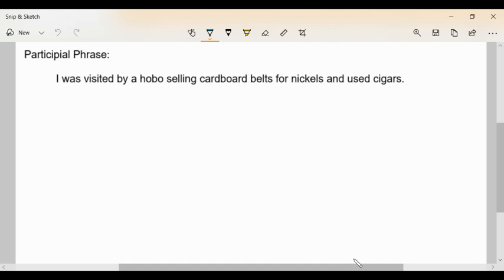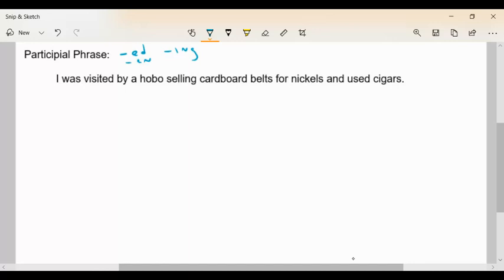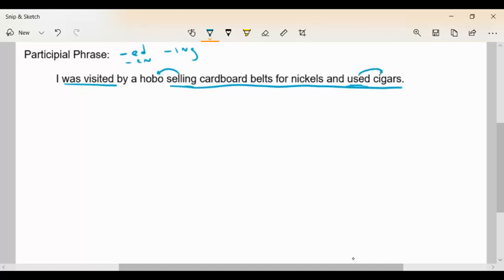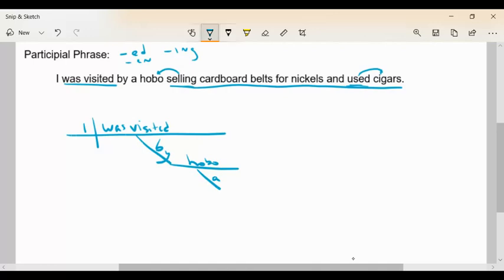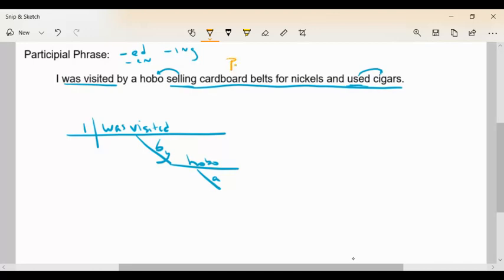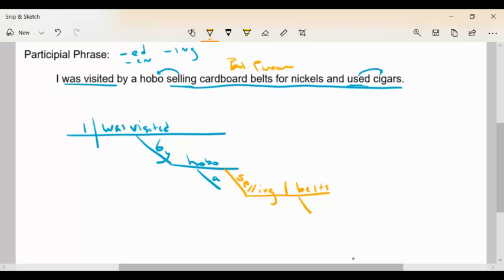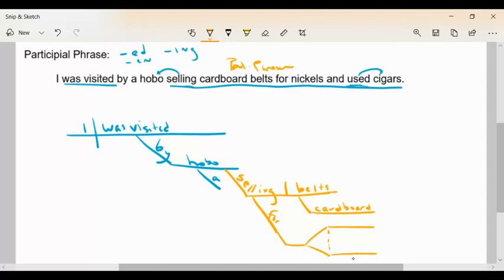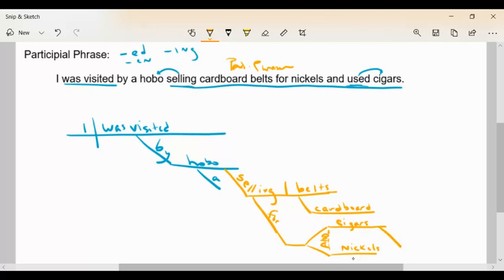Review_MiniDiagrams_ParticipialPhrase